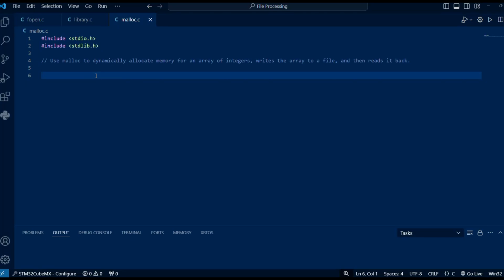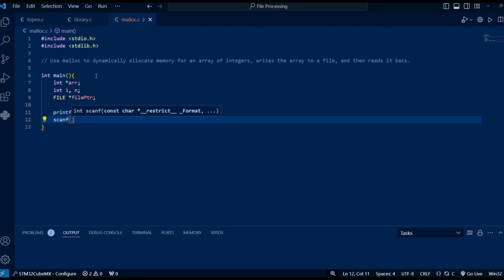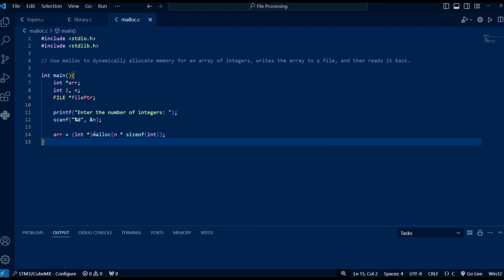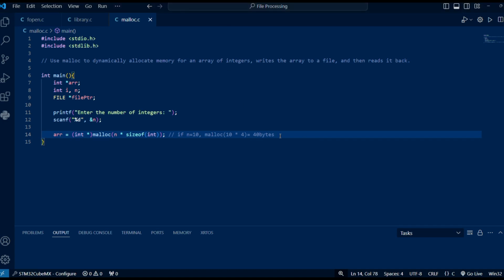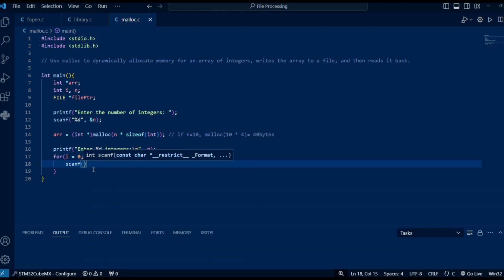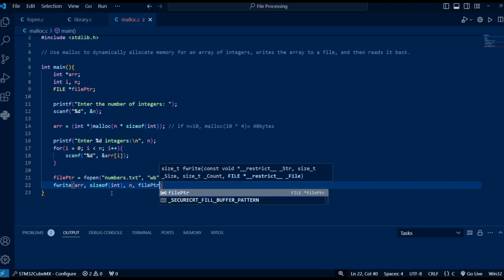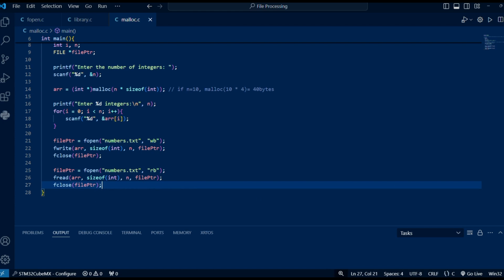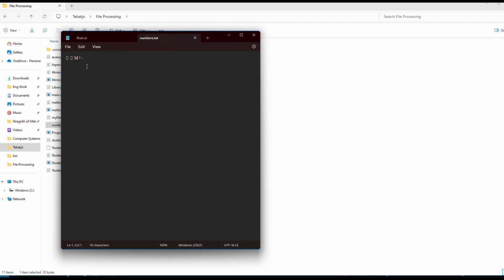Dynamic Memory Allocation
Learn how to use malloc function to dynamically allocate memory.